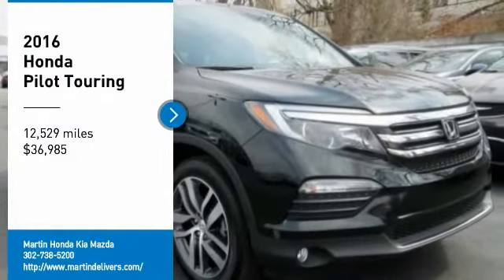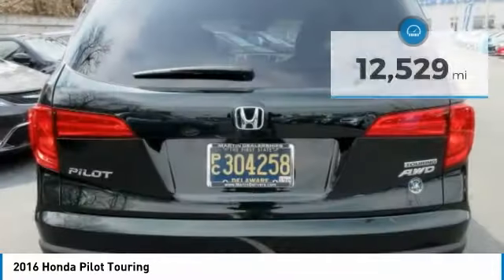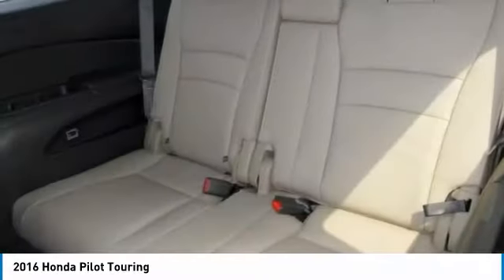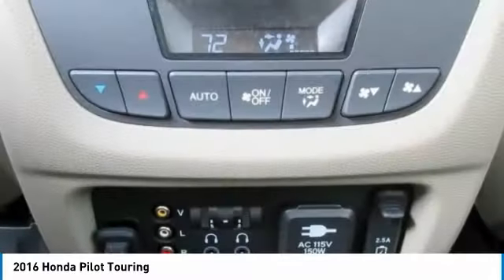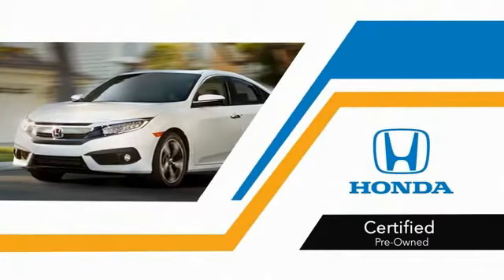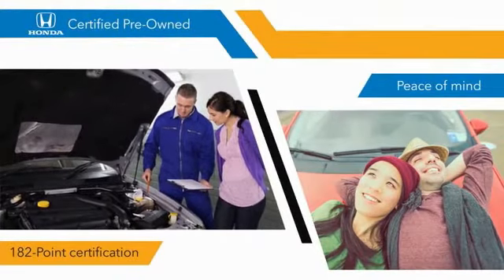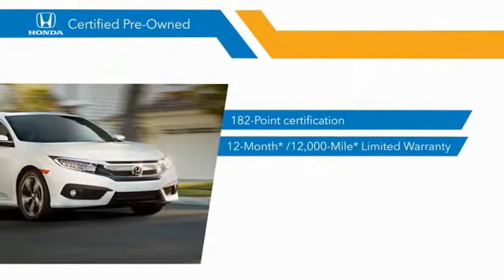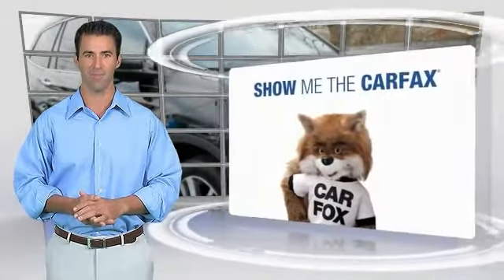2016 Honda Pilot Martin Honda Kia Mazda H184343A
2016 Honda Pilot Touring

CARFAX One-Owner. Clean CARFAX. Certified. Green 2016 Honda Pilot Touring AWD 9-Speed Automatic 3.5L V6 24V SOHC i-VTEC 3rd row seats: split-bench, Alloy wheels, Exterior Parking Camera Rear, Leather-Trimmed Seats, Power moonroof.Recent Arrival! Odometer is 21416 miles below market average! 26/19 Highway/City MPG**Honda Certified Used Cars Details:* Limited Warranty: 12 Month/12,000 Mile (whichever comes first) after new car warranty expires or from certified purchase date* 182 Point Inspection* Transferable Warranty* Warranty Deductible: $0* Vehicle History* Powertrain Limited Warranty: 84 Month/100,000 Mile (whichever comes first) from original in-service dateAwards:* 2016 KBB.com 16 Best Family Cars Three-Row Crossover/SUV * 2016 KBB.com Best Buy Award Winner Mid-Size SUV/Crossover * 2016 KBB.com Brand Image Awards2016 Kelley Blue Book Brand Image Awards are based on the Brand Watch(tm) study from Kelley Blue Book Market Intelligence. Award calculated among non-luxury shoppers. Kelley Blue Book is a registered trademark of Kelley Blue Book Co., Inc.Reviews:* The Pilot's interior is versatile, with roomy rear seats; no shortage of clever storage solutions; ride is smooth and compliant in most conditions; better fuel economy than rivals; all-wheel-drive system handles poor weather with ease; high-tech safety features are available on most trims. Source: Edmunds